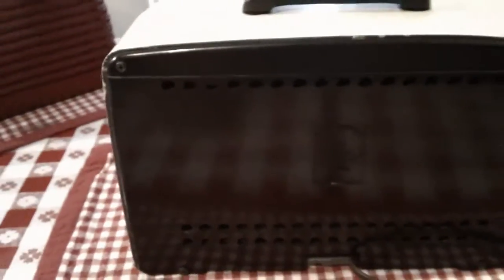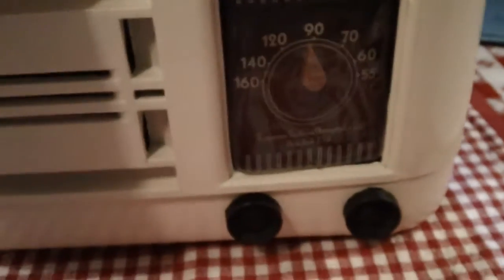Emerson 522, A Vintage Tube Radio from 1946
From Emerson, the New York Based company first founded in 1915, as Emerson Phonograph, this small table model is from 1946, with a painted bakelite cabinet.  It's an AA5 and a nice playing radio.  Here's something interesting.  The little flaw I point out in the video, I've searched other images of this model and every one of them has that.  Must have been a small defect in the master molding.

My last video, on the future of my collection, must have struck a nerve among us.  More views and comments than usual.  I'll follow up on that, soon, it's generated a few ideas.  In the meantime, I hope you enjoy this one.